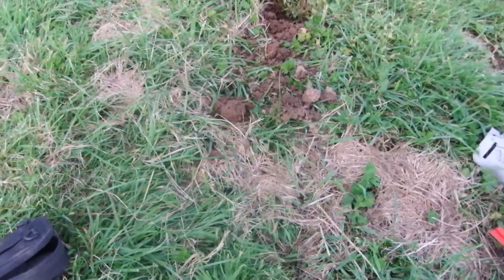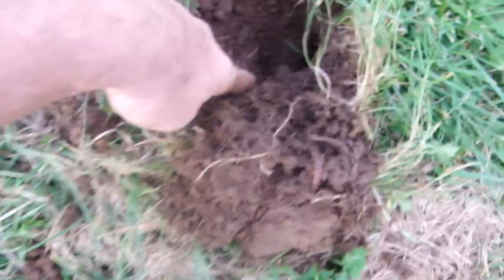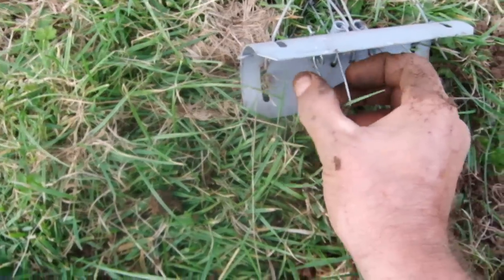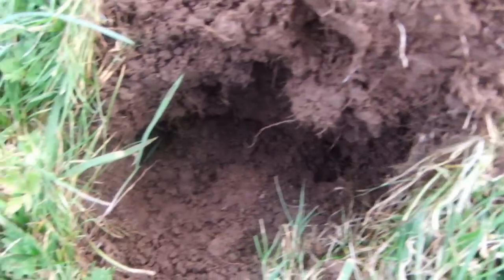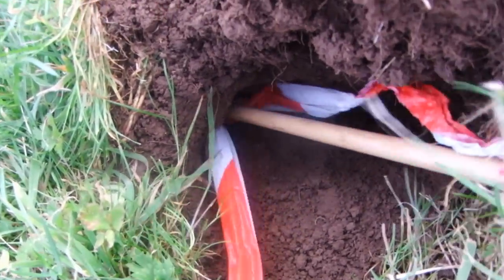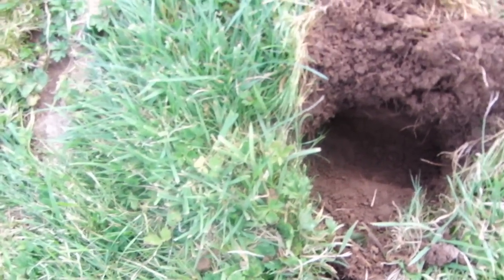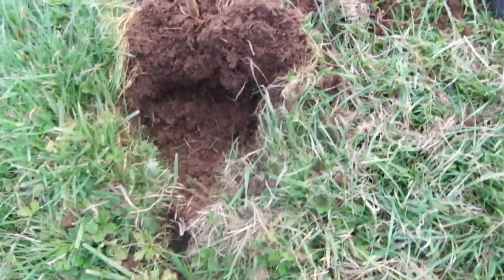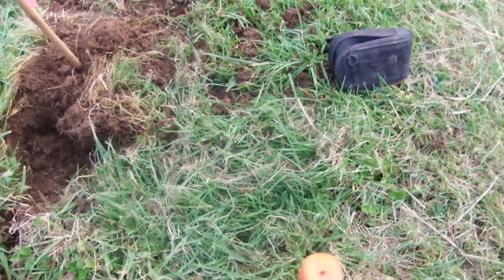Where to put a mole trap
Putting a Duffus trap, aka barrel trap, in a run.